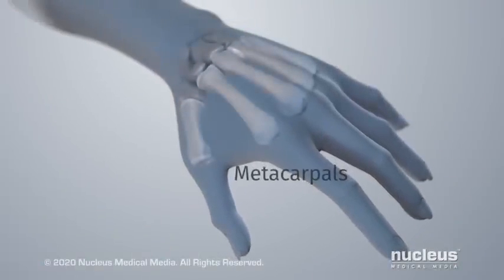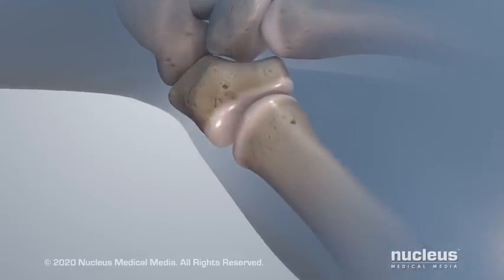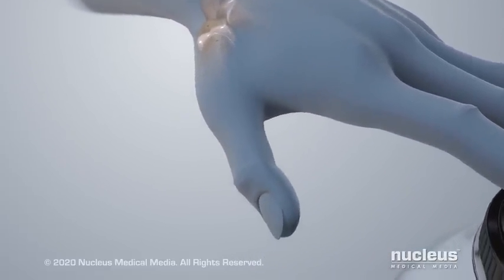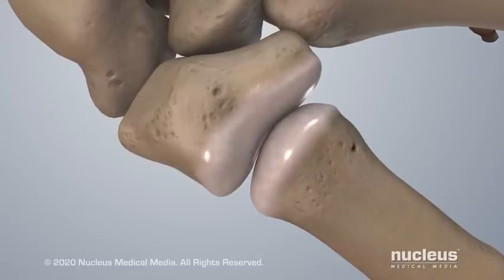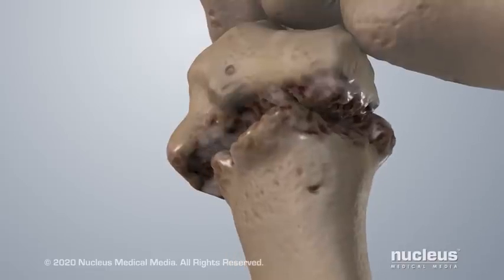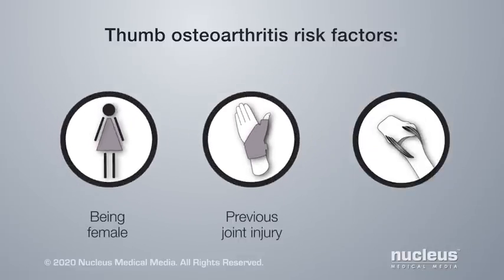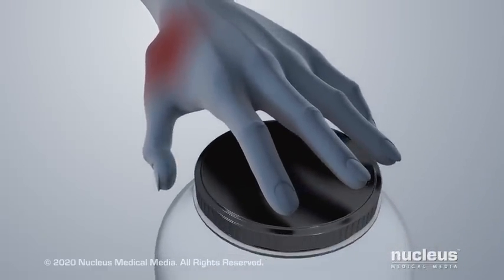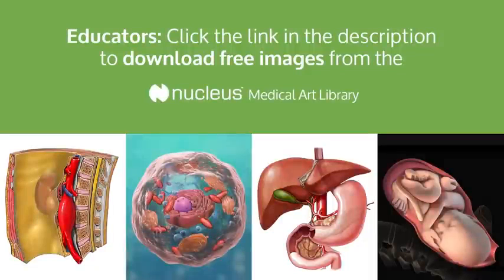osteoarthritis of the thumb